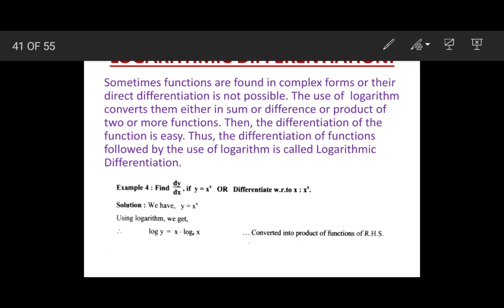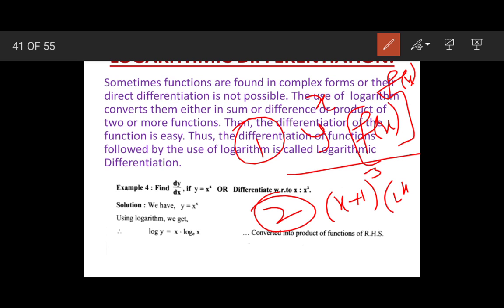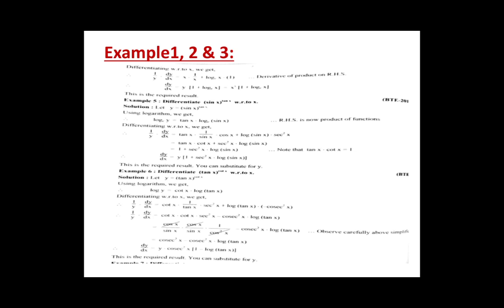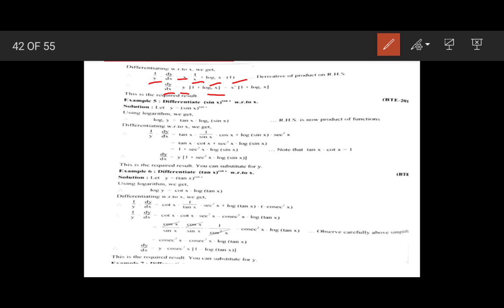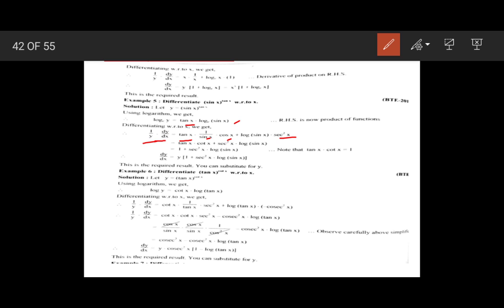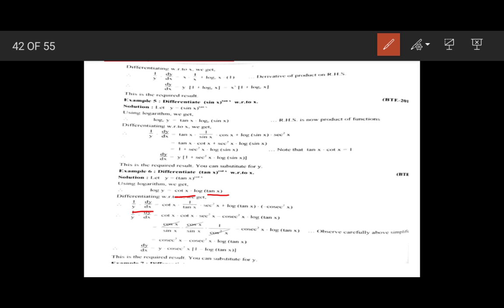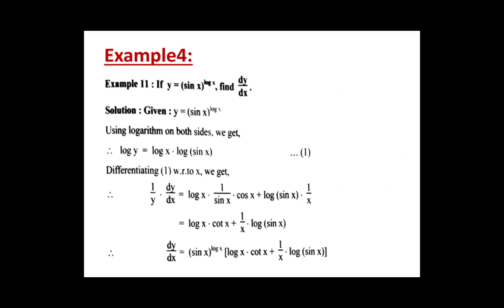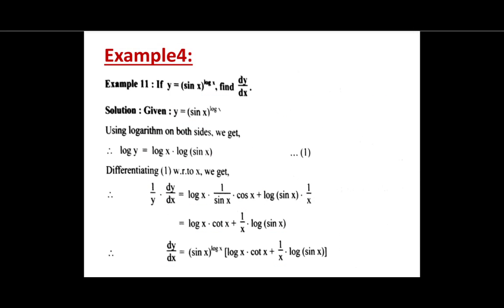Sem 2 Ch 2 Derivatives 7